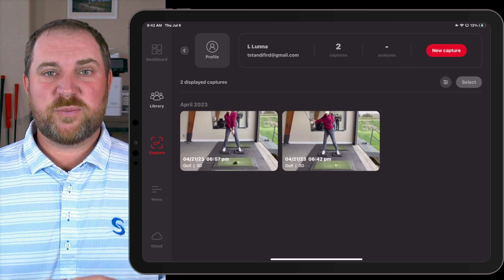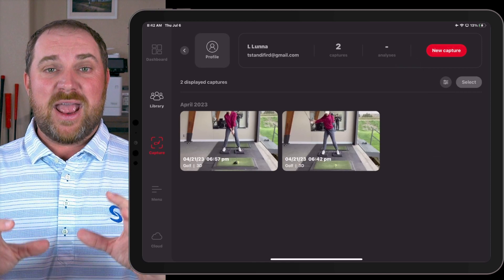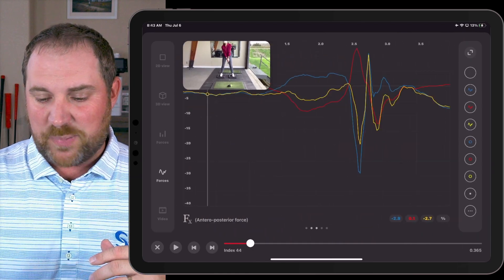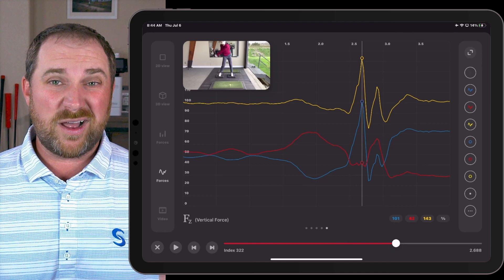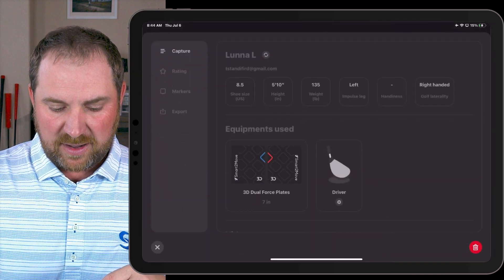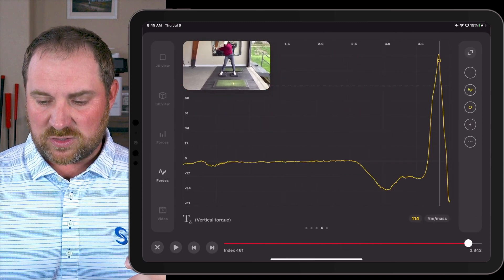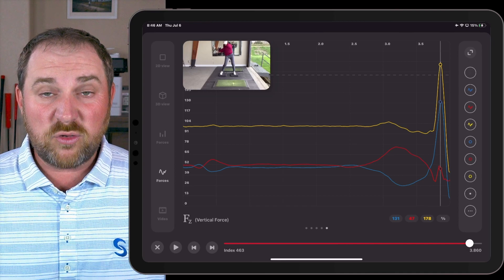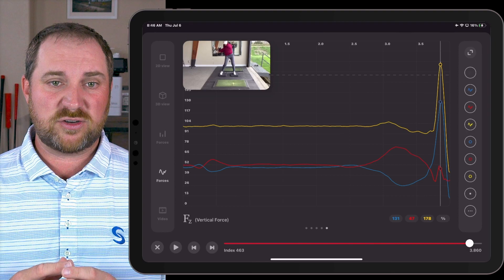Lead Leg Vertical Force: The Key to Increasing Club Head Speed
We had the opportunity to work with Canadian National Junior Team golfer Luna Lu when we were visiting Jason Glass in Vancouver earlier this year. Luna already has a fantastic swing, but we identified an opportunity for her to increase her lead leg vertical force earlier in the downswing. After a few targeted drills with the Force Pedal, Luna saw a 30% increase in lead leg vertical force.